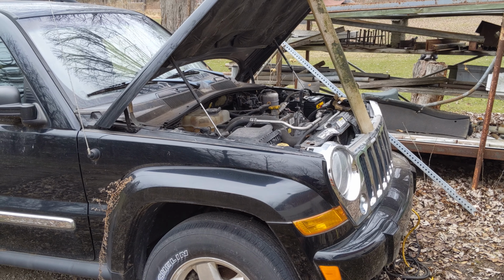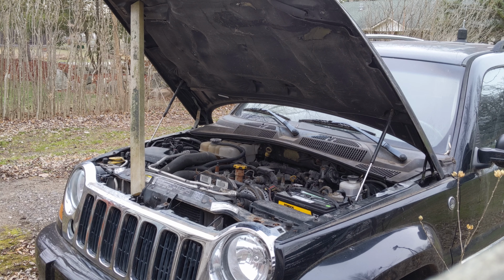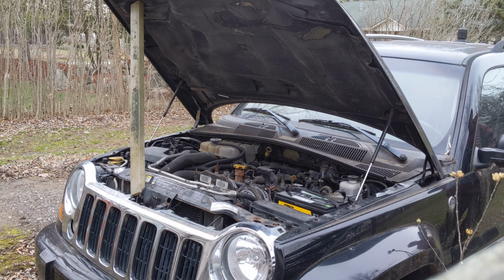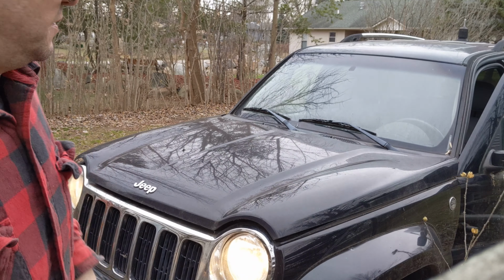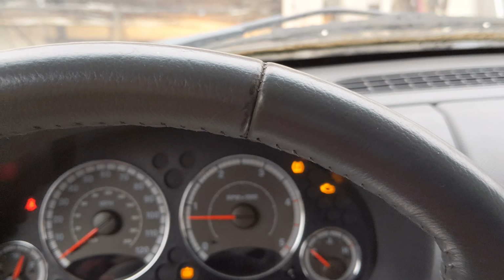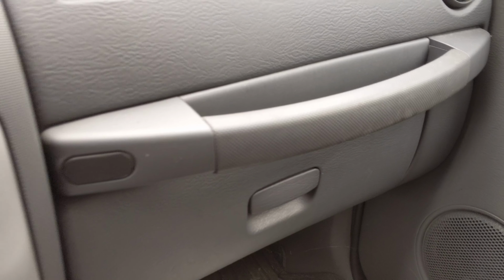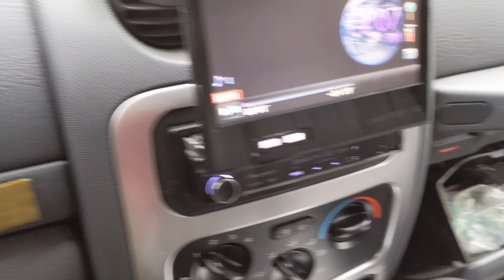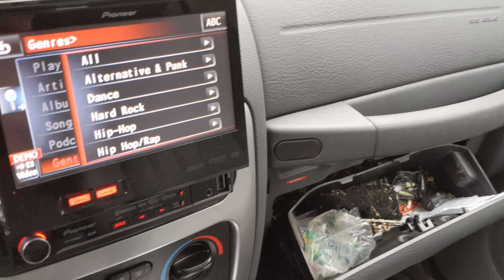2005 Jeep Liberty CRD Cold Start (sitting for six years)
Attempting to start a 2005 Jeep Liberty CRD LTD after sitting untouched in Michigan for six + years.